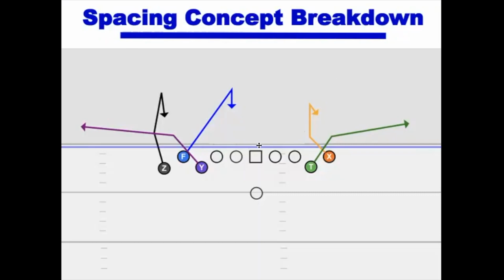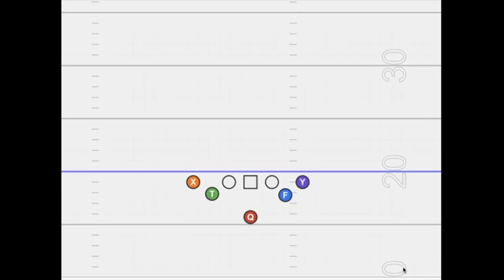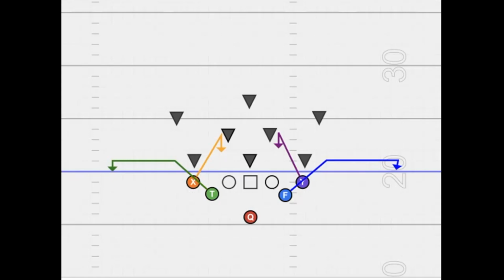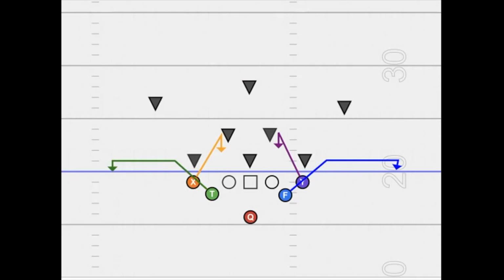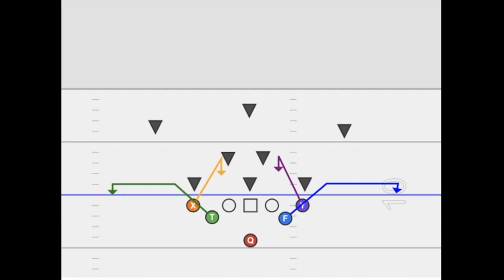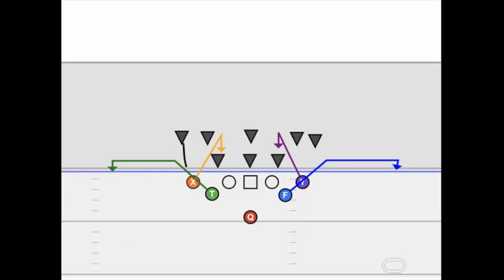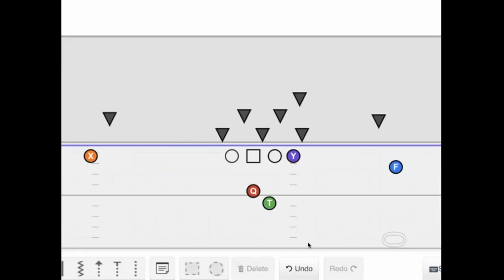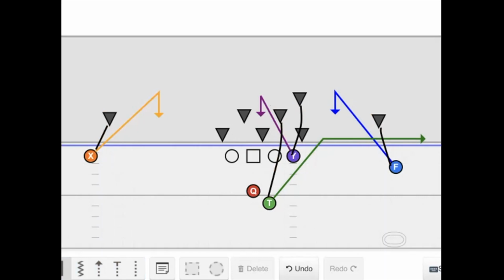Spacing Concept in 8-Man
8-Man Breakdowns with Coach E - Episode 36

0:00 Intro
0:20 Today's Episode
0:24 Spacing Breakdown
1:21 Empty Spacing
5:34 Ace Spacing
7:21 Kentucky Spacing
8:41 Questions
8:46 Enjoy the video?
9:03 Thanks!